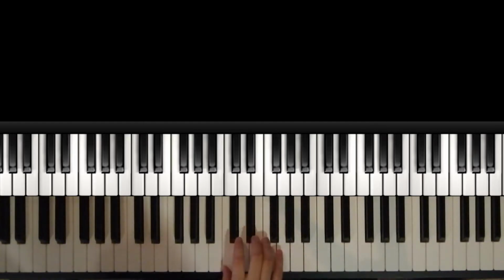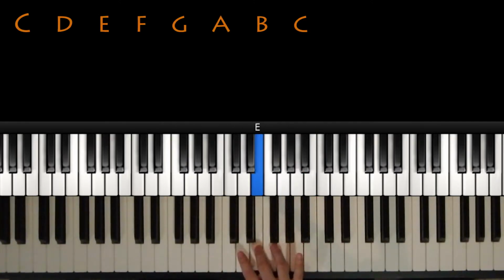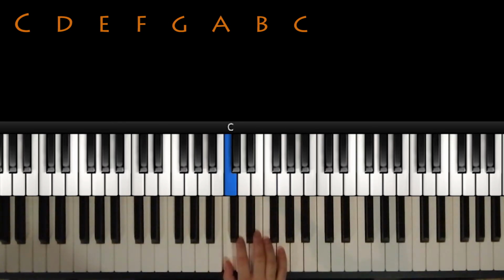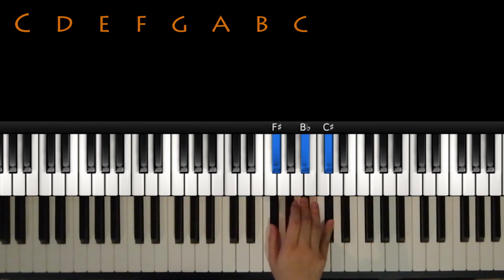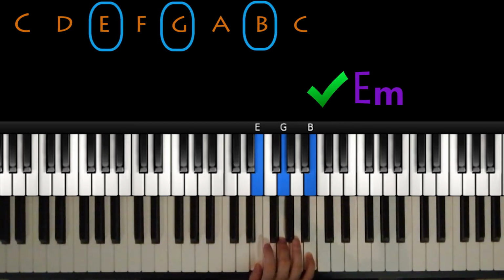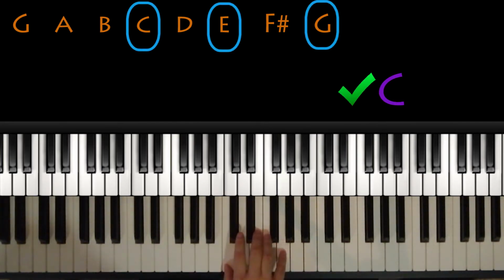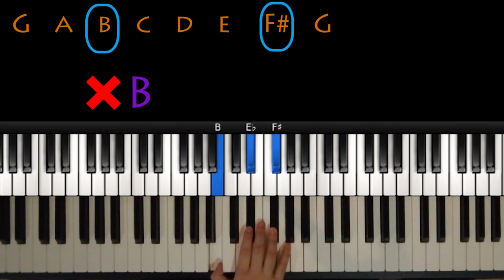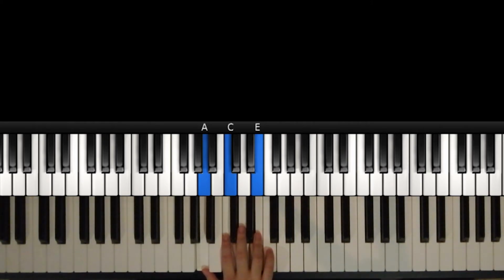How To Understand Family Chords - Basic Piano Music Theory Part 3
Learn what family chords are. Every song is played in a certain key. For every key, there is a set of chords that can be played. This is the family chords. In this video, I will explain to you how to learn all the family chords within a given key.

I don't have a handout or a chart to list all the family chords for every key. Like my other videos, I teach you the theory behind it. Understanding the principles matter more. There are a lot of free stuff in google if you want to get a list of all the chords for every key. It's good to keep them anyway, but learn the principles here so that it really sticks in your head.

LIKE, SUBSCRIBE and HIT THAT BELL if you want to be notified for new videos in the future so that we can grow together and improve our piano playing and music knowledge.